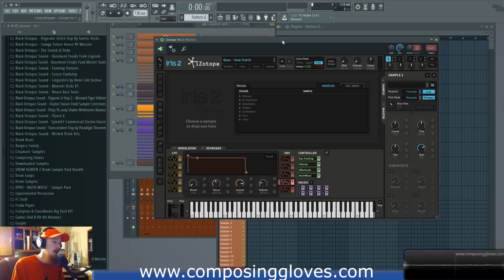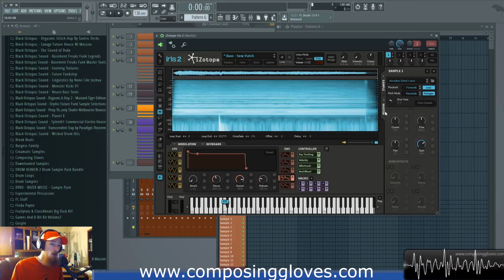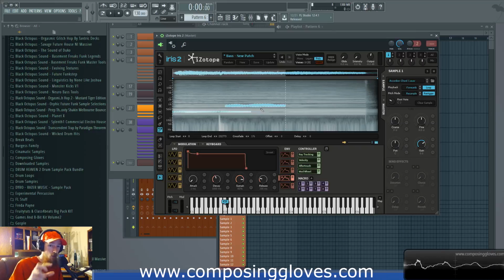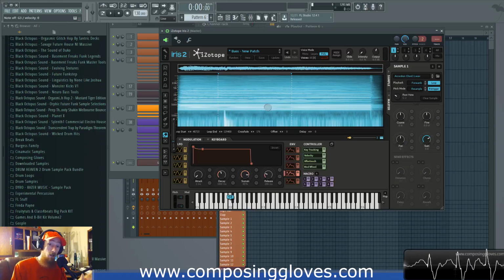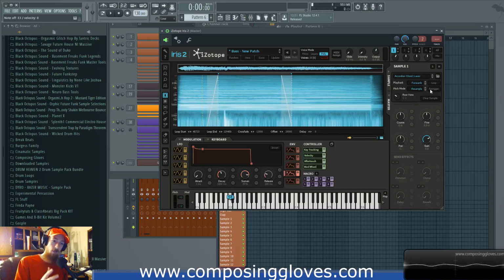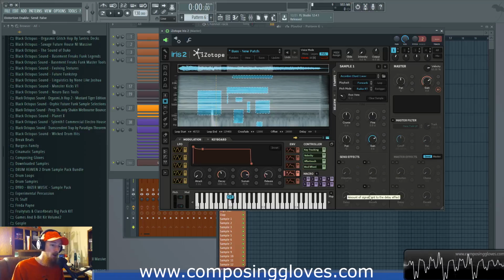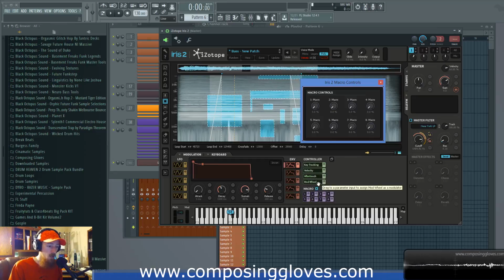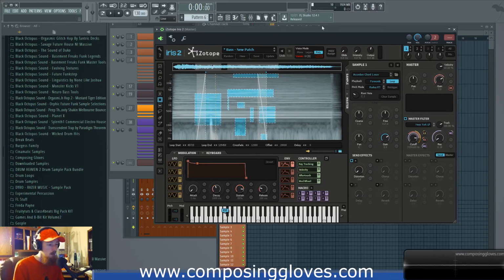Learn Iris 2 - 2 - A total Run down of Iris 2 for the Advanced User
We cover all the main features of Iris 2 to get you up and running as fast as possible!